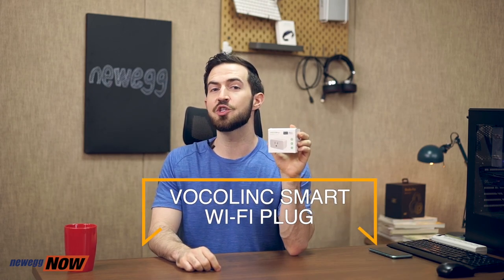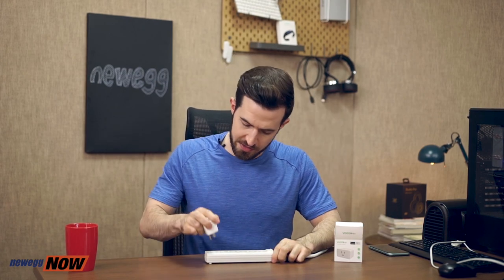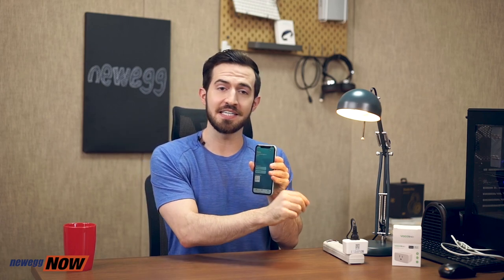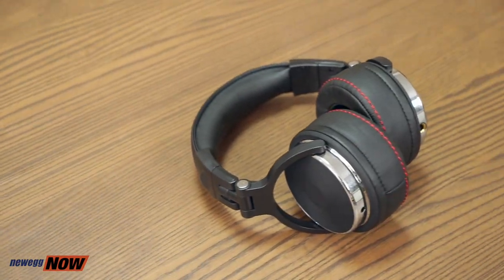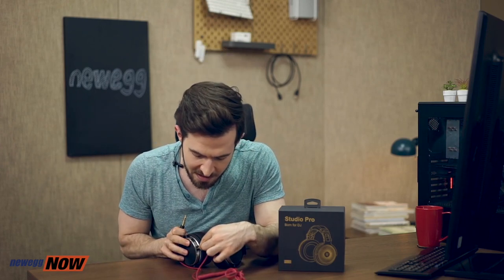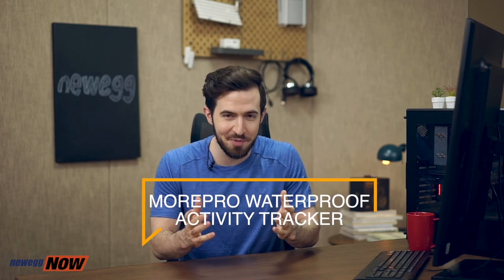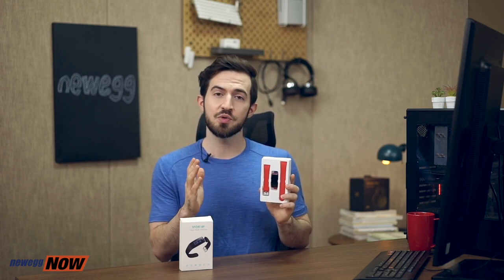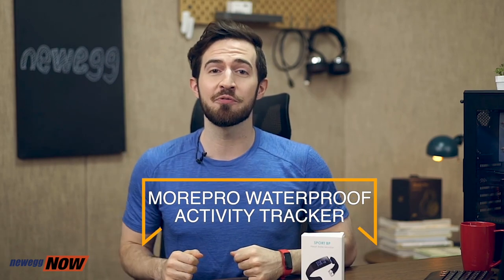Newegg Now: VOCOlinc Smart Plug, OneOdio Studio Headphones, & MorePro Activity Tracker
Kenan checks in to bring you a closer look at three products on Newegg: The VOCOlinc Smart Plug, the Pro-50 Studio Headphones from OneOdio, and the MorePro Sport BP Waterpoof Activity Tracker. From smart home tech to audio to fitness tracking, Newegg has got you covered. This has been Newegg Now, and now you know.

The VOCOlinc Smart Plug provides smart voice controls, so you can ask Siri, Alexa or Google to help you turn power to the plug on or off.

This is a flexible headphone with a foladable design that can be naturally adjusted to fit any sized head. The ear-cups can be rotated both left and right for single-ear monitor.

Morepro activity trackers monitor real-time heart rate all day and analyze your heart rate status in real-time on the APP.

0:00 VOCOlinc Smart Wi-Fi Plug
4:24 OneOdio DJ Headphones
8:10 MorePro Waterproof Activity Tracker